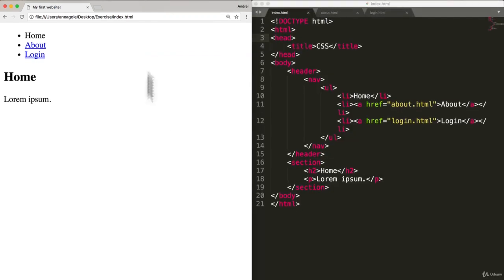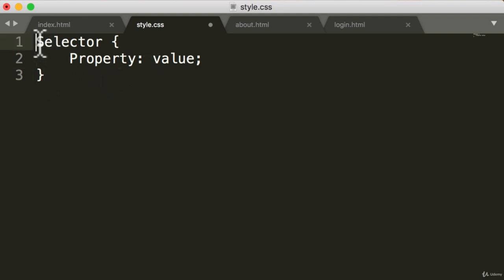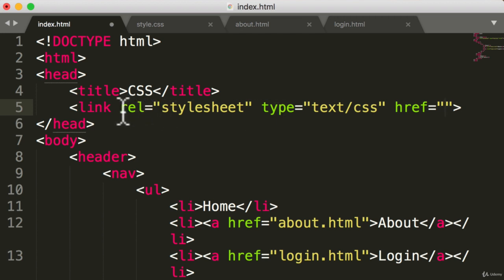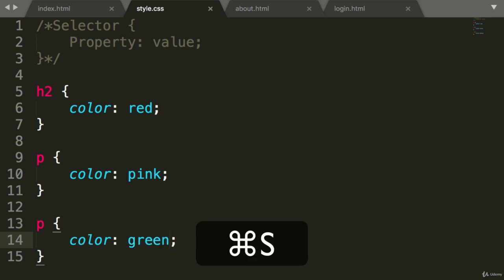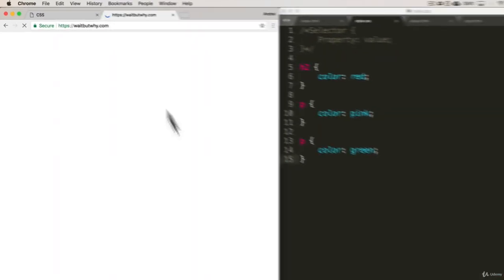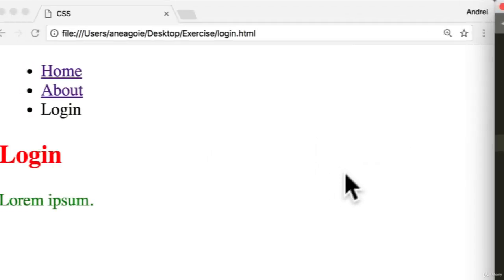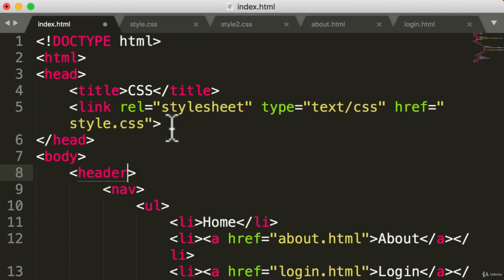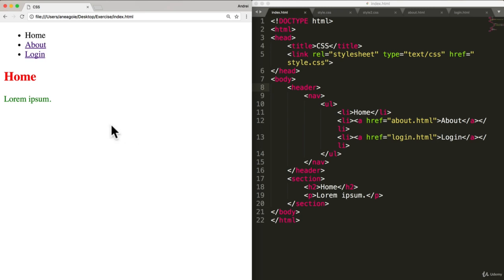6. CSS (2-7)(1)